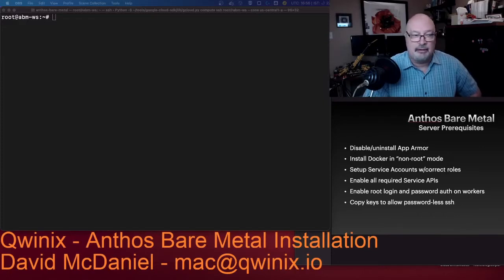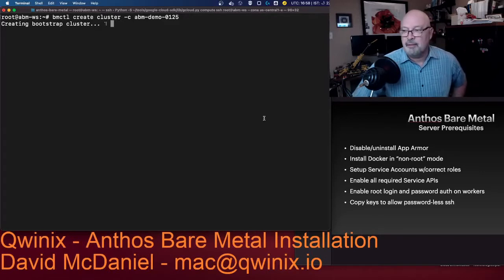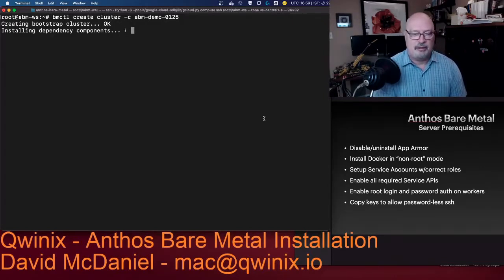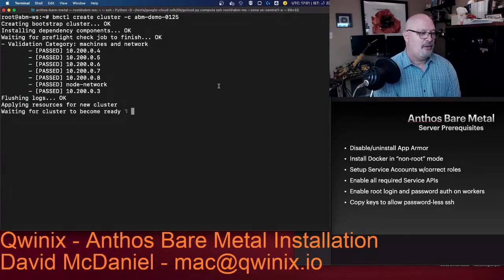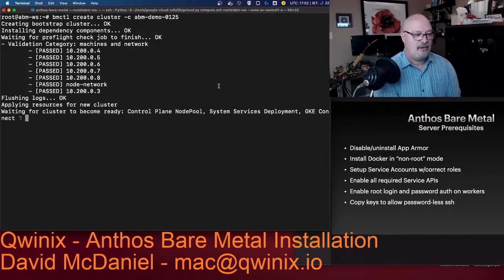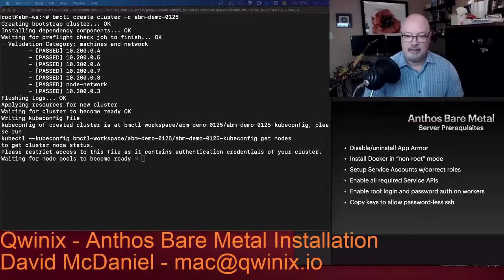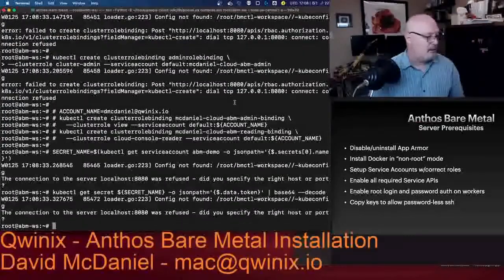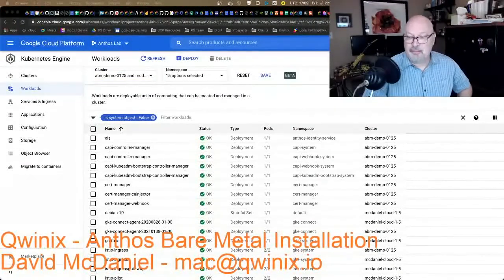Anthos Bare Metal Installation Tutorial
David "Mac" McDaniel, VP of Cloud Professional Services and Anthos Practice Lead at Qwinix, walks through an Anthos on Bare Metal installation. During this tutorial, he'll walk you through the process and highlight key prerequisites for best practice installation.

In 2020, Mac was named the 26th Google Cloud Certified Fellow in Hybrid Multi-Cloud in the world. This is Google Cloud's highest technical certification.

Have questions? Drop them in the comments section.